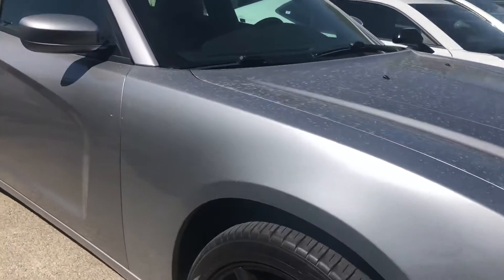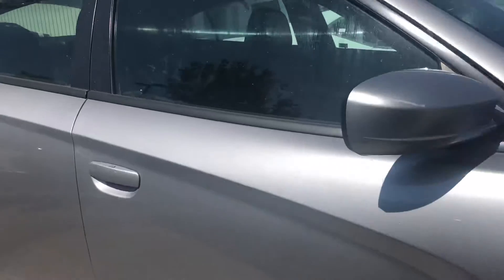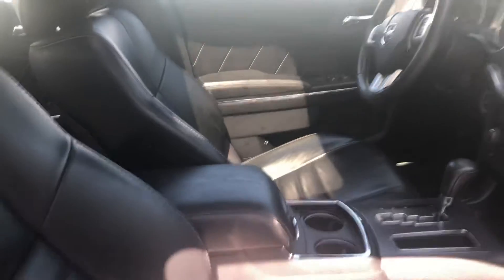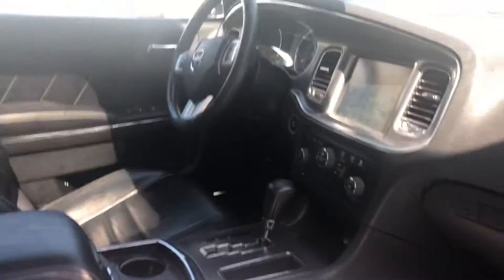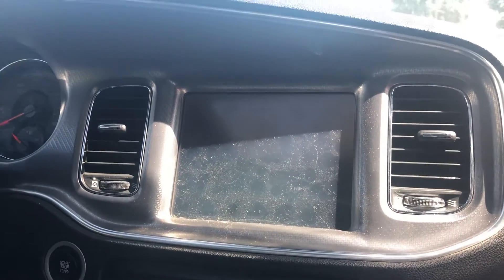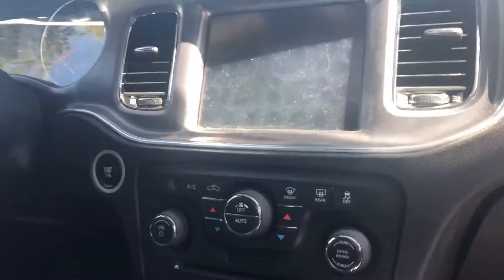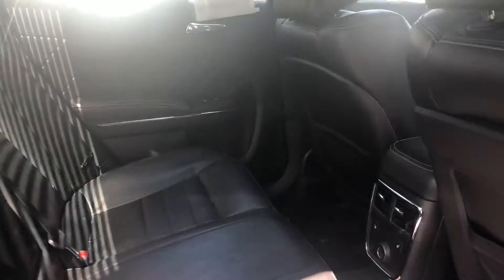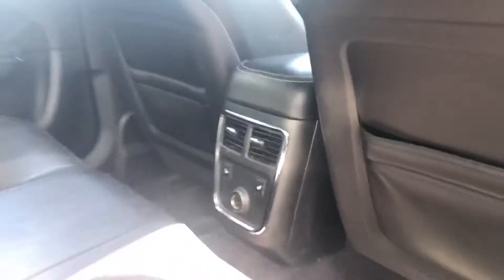2014 Dodge Charger